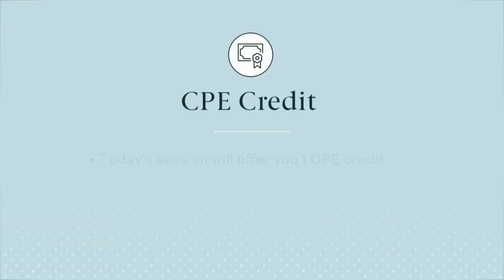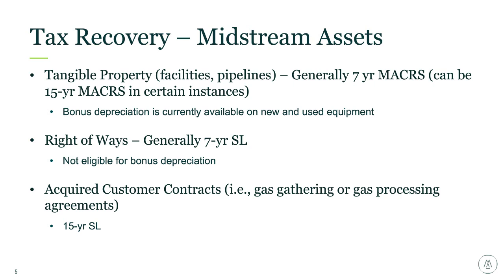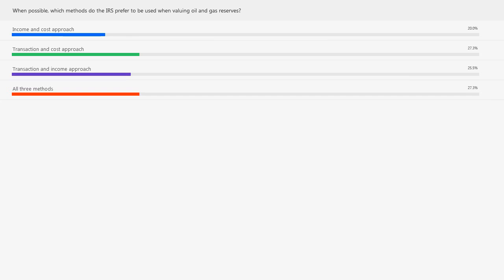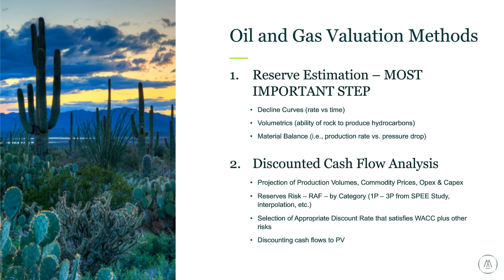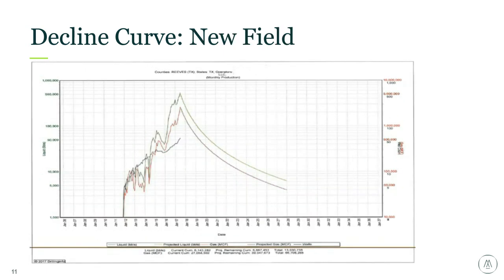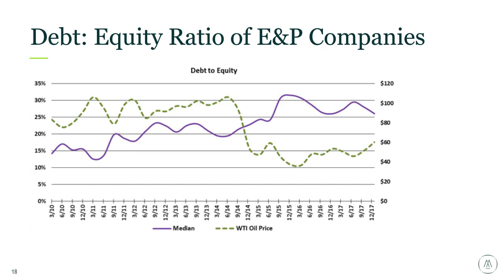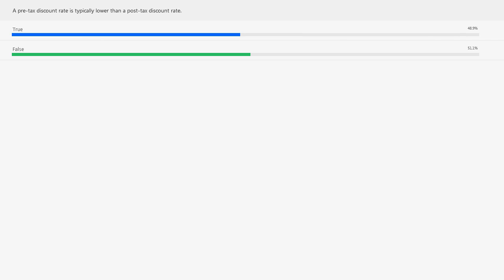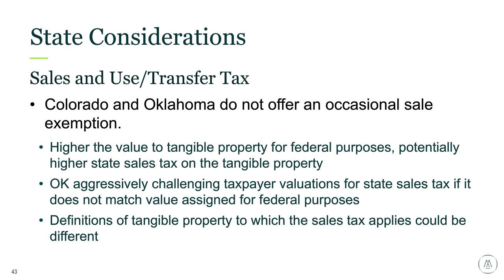Corporate Tax Changes for Oil and Gas Company Valuations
A Moss Adams webcast, presented by Jim Harden, Partner, on April 26, 2018.

Join us for a webcast exploring the effects corporate tax changes may have on oil and gas companies. We’ll address the new 21% income tax rate and its effects on cash flow, earnings, and cost of capital.